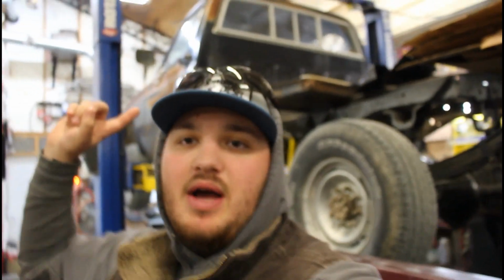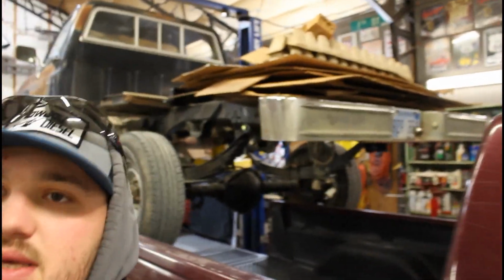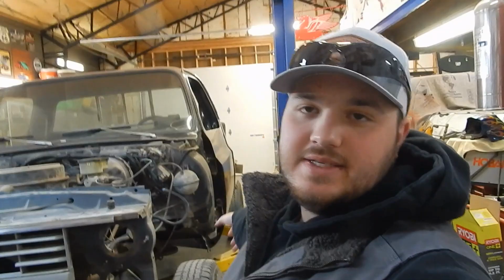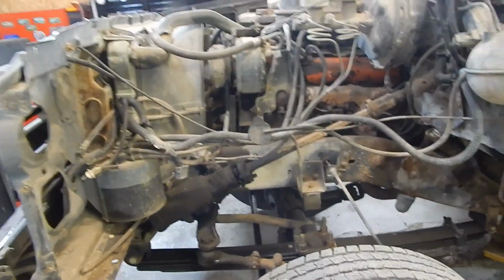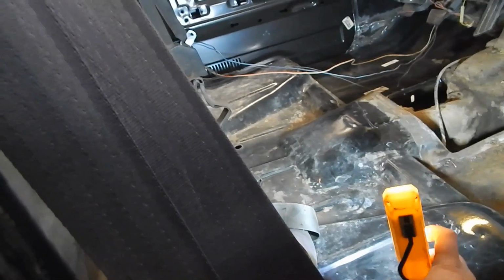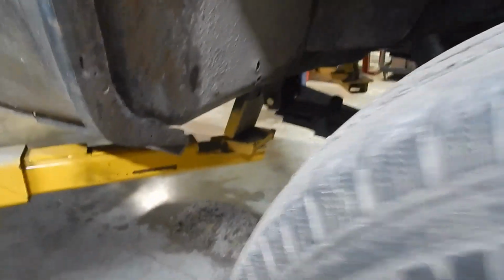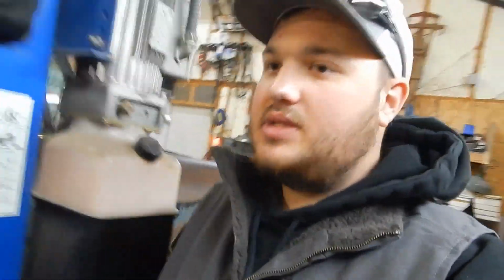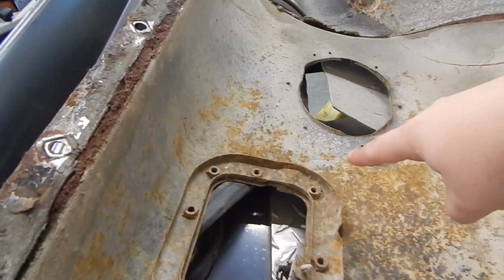K20 gets some RUST delete action!!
We send you guys up to colton to see what he is doing over this christmas break! Lots of love being gave to the old 83 chevy but it is much needed.